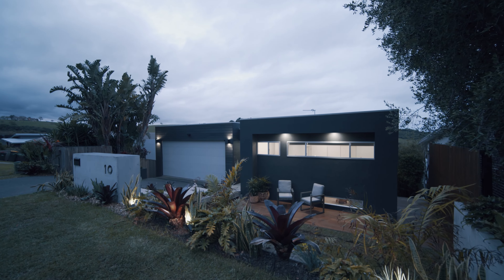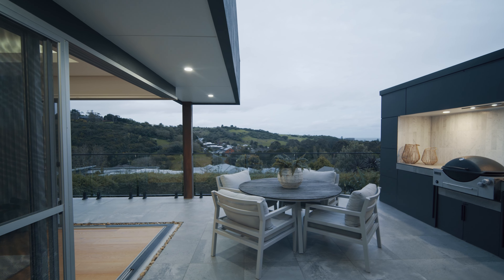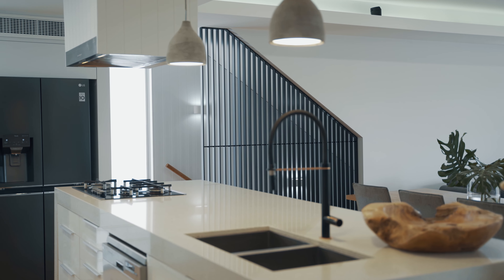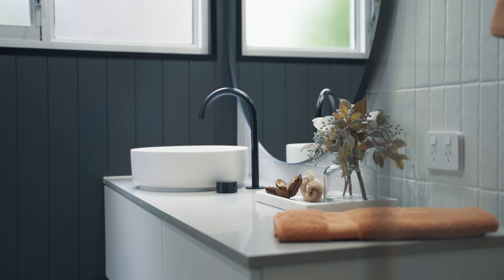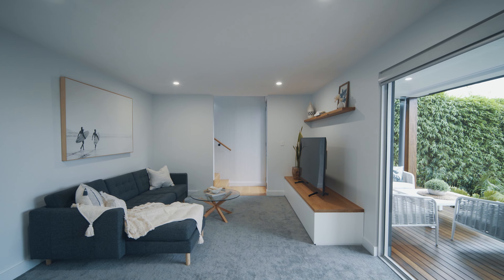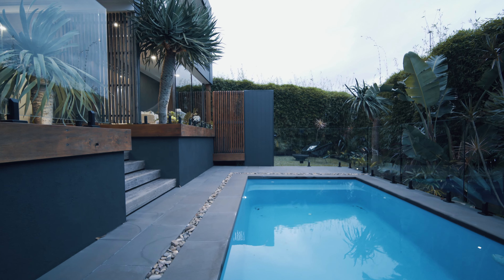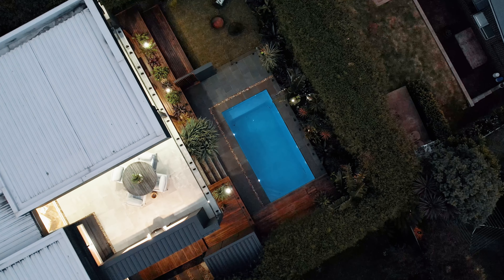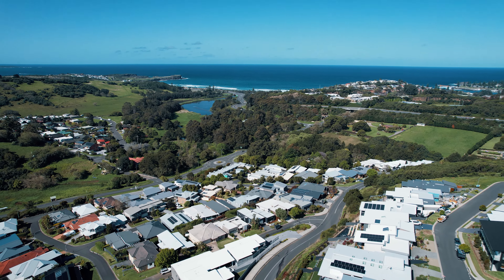10 Lilly Pilly Way, Kiama - Helena Crumpton Stone Real Estate Illawarra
Few homes possess the architectural glamour of this exclusive property, nor a position so desirable for its privacy, peacefulness and ocean and rural views. Together, these key elements of luxury living combine to create one of Kiama's most remarkable offerings – providing your very own resort-inspired oasis complete with glorious decked entertaining and a saltwater pool in the tropical garden.